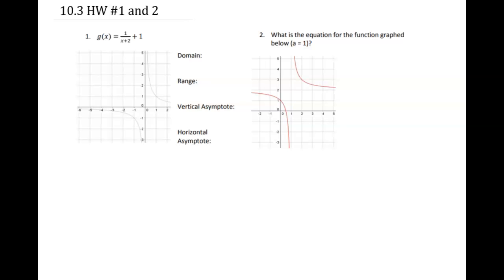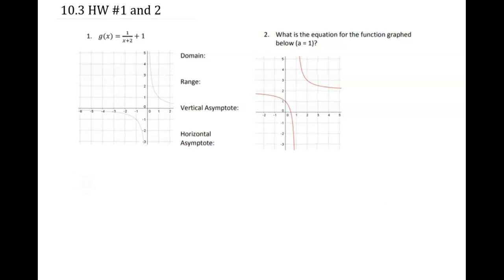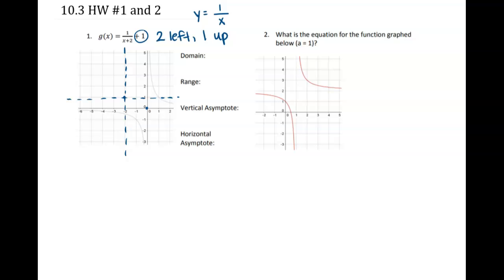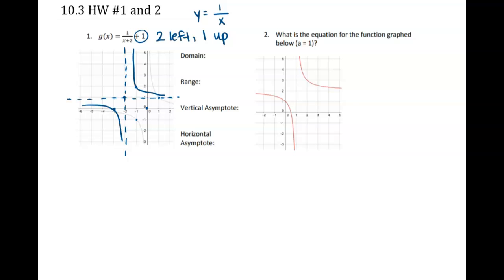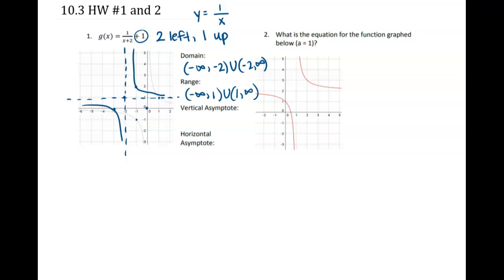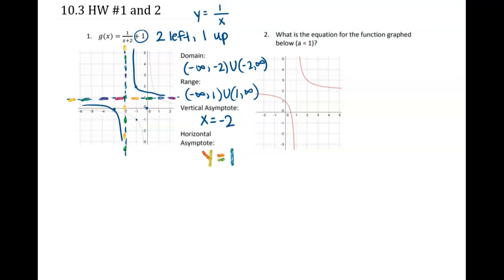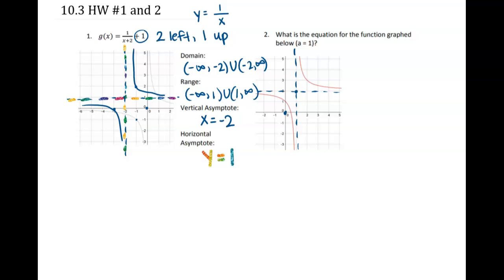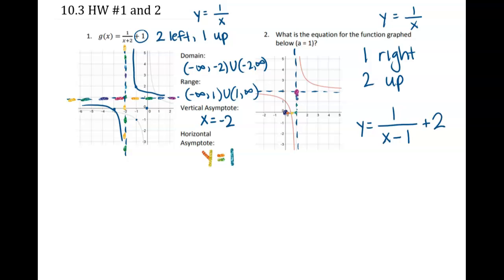AA 10.3 HW #1 and 2